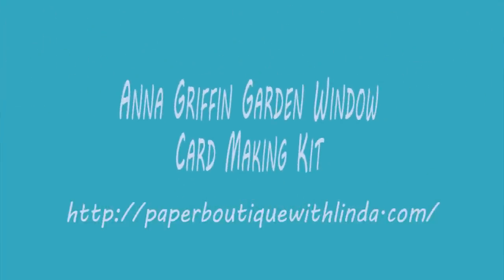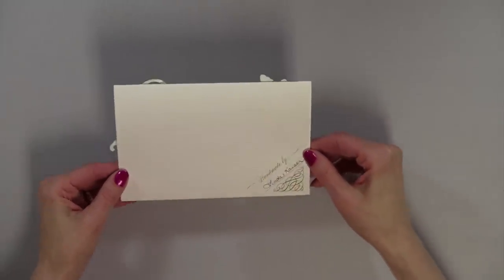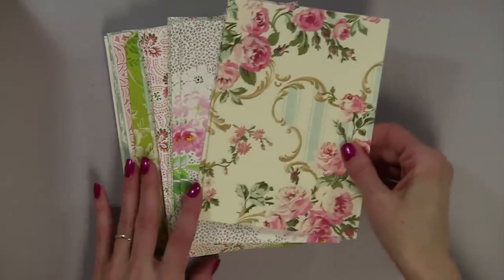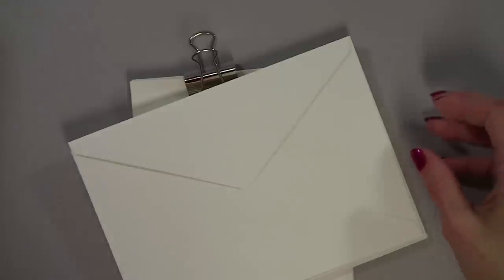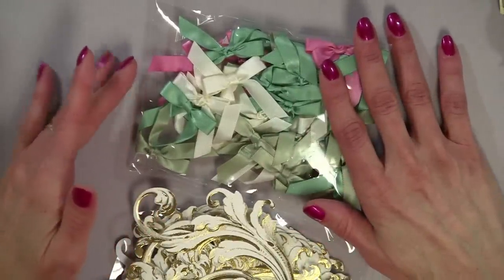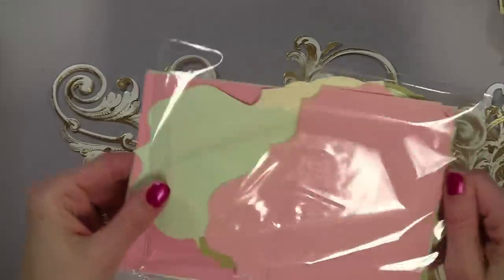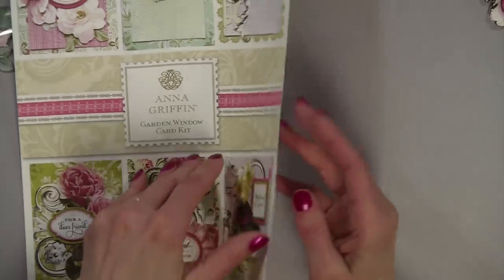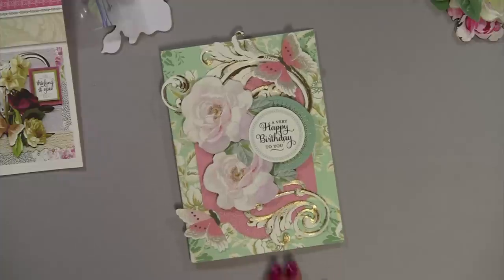Anna Griffin Garden Window Card Making Kit Review